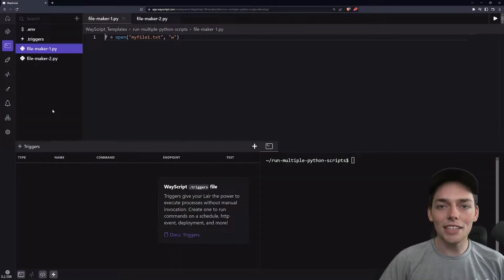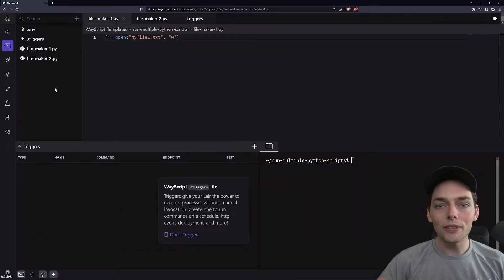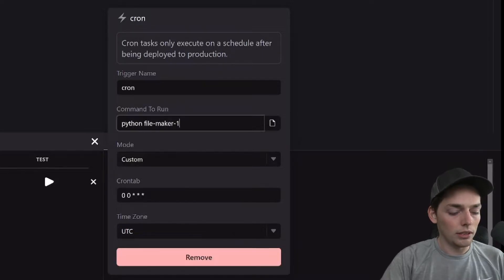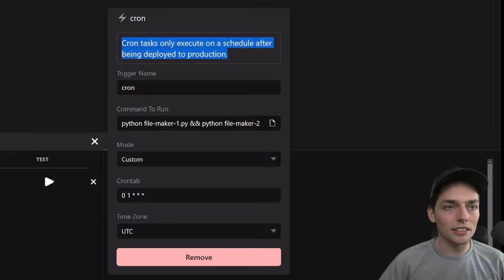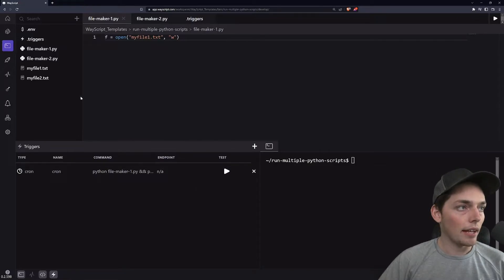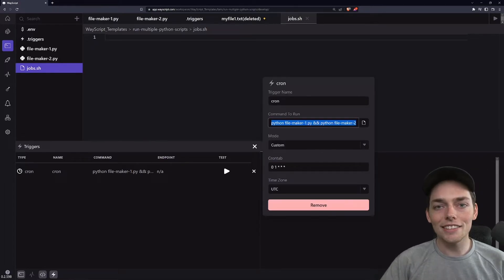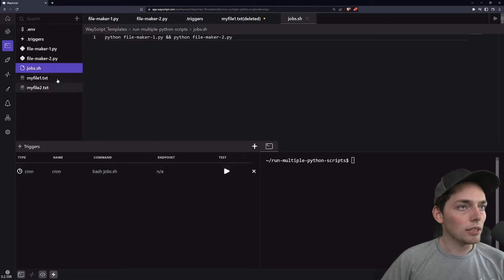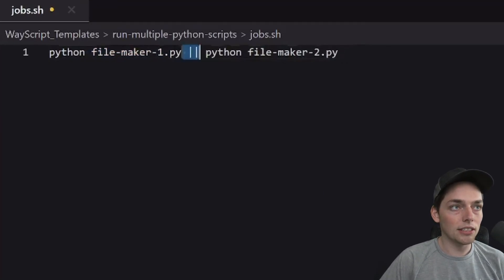Automatically Execute Multiple Python Files at Once with CRON Jobs | Automate Python Scripts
➤ TIMESTAMPS
0:00 introduction
0:30 Trigger setup
2:00 jobs.sh